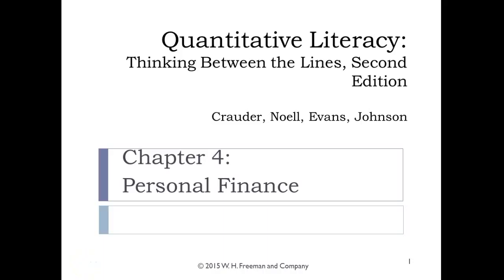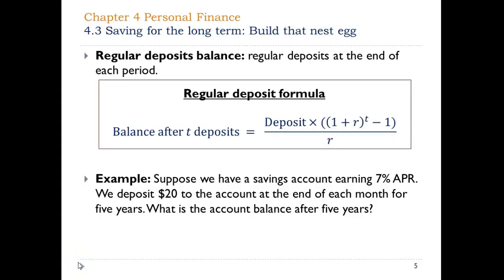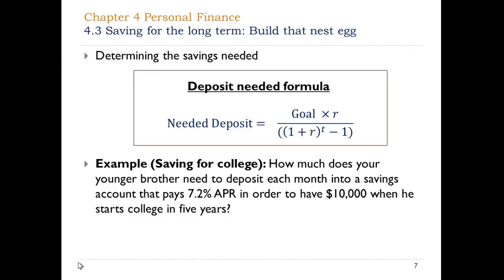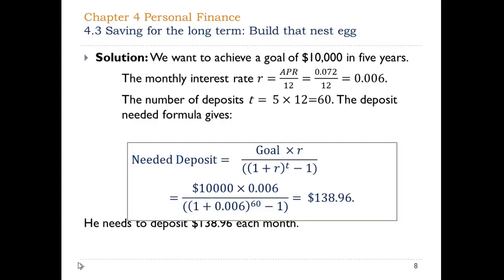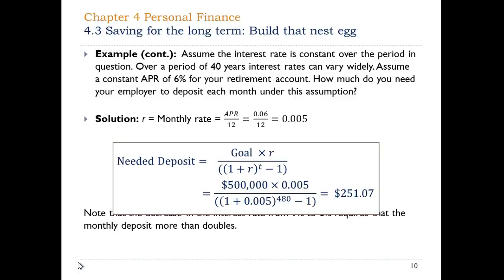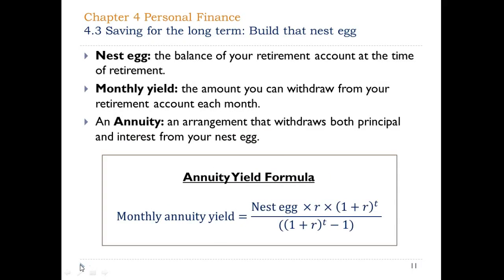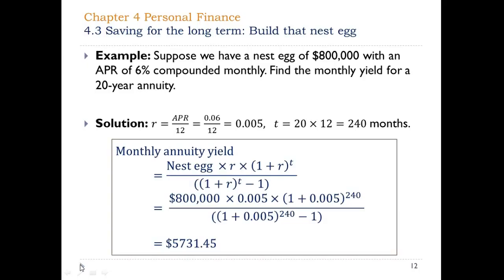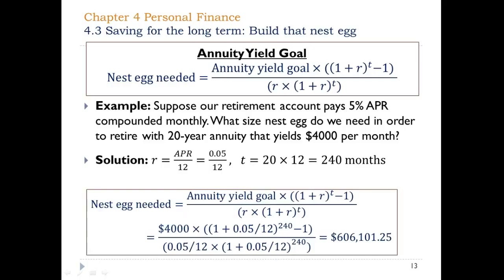Quantitative Literacy Section 4.3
Ordinary Annuity